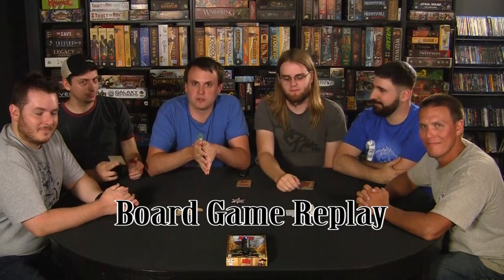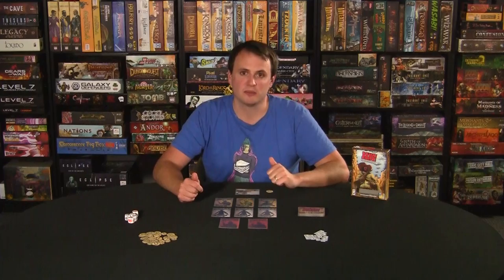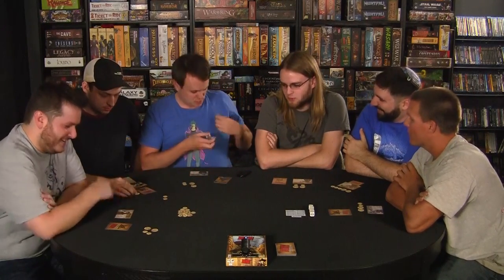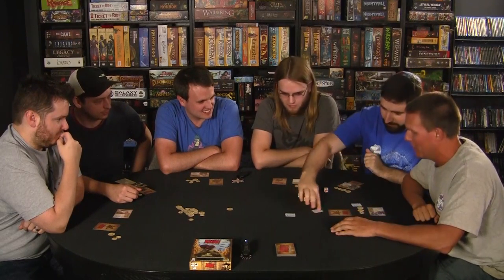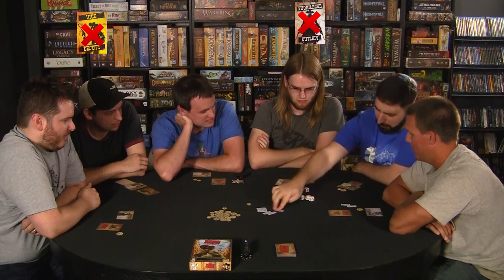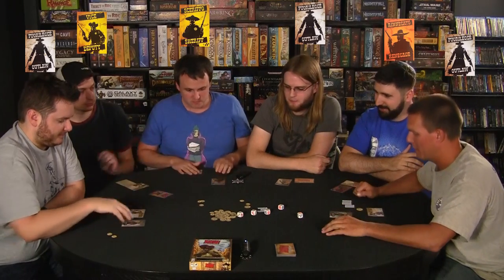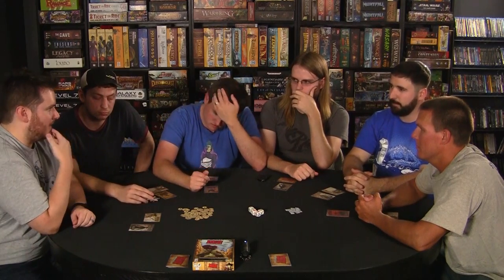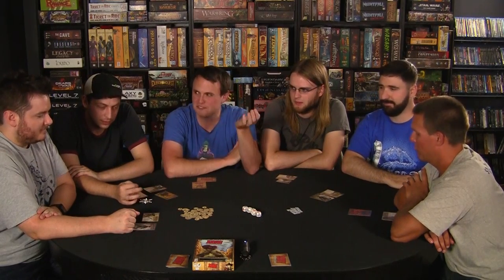Bang! The Dice Game - Full Gameplay & Discussion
Join us as we battle in the old west with Bang! The Dice Game!

Today's episode is special in that instead of our usual "replay" format, we'll be featuring a full play through of the game. This game is fast and frantic so we didn't want you to miss any of the action!

Board Game Replay is a series you'll be joining our group of friends for a post-game discussion of our favorite games. We'll be highlighting exciting moments from the game and cutting to replays during our discussion.

Check out our Facebook page for updates and info in between video uploads!

If you like what you see, we'd love for you to give us a vote on Board Game Links!

INDEX

00:00 - Introduction
00:20 - Game and Rules Overview
06:49 - Game Play Begins
22:37 - Note About 2nd Game
23:31 - Post-game Discussion